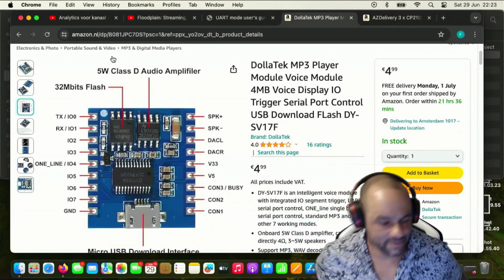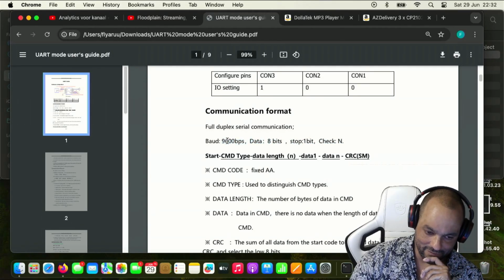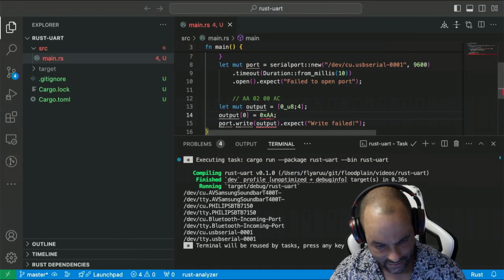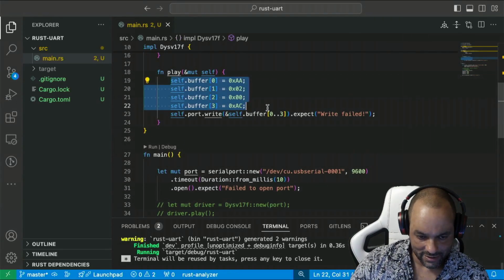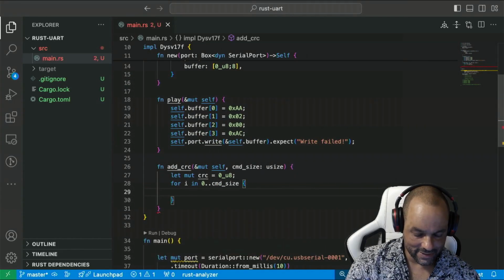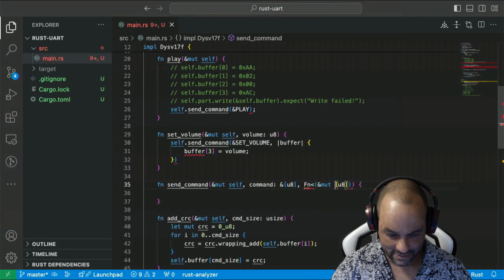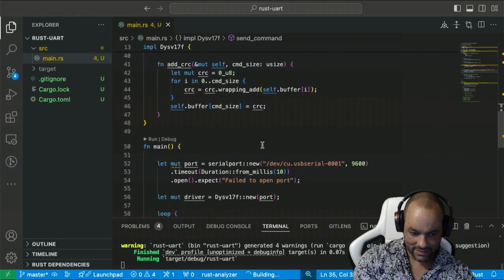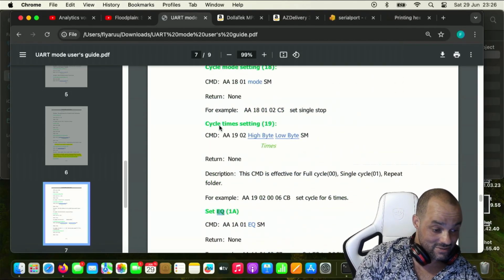Connecting to an UART serial device using Rust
Today we'll connect to an MP3 player using UART, and figure out what it takes to access it from Rust